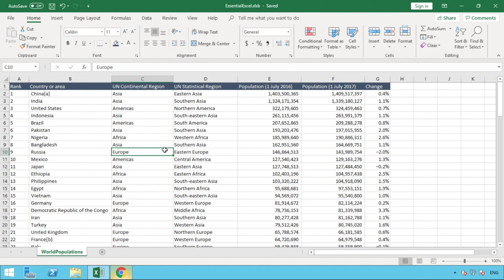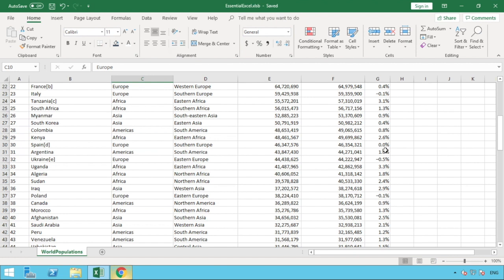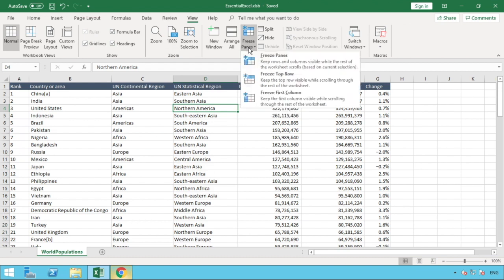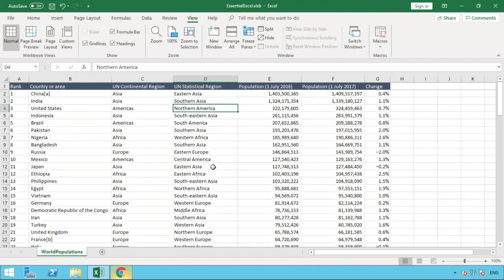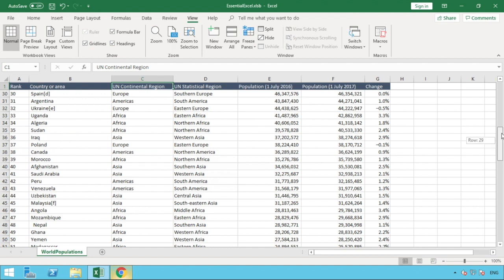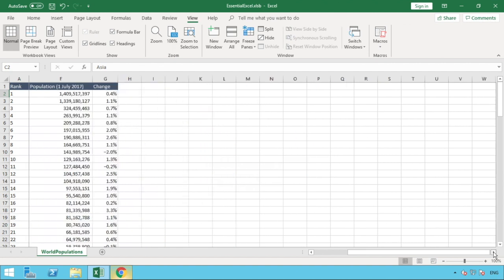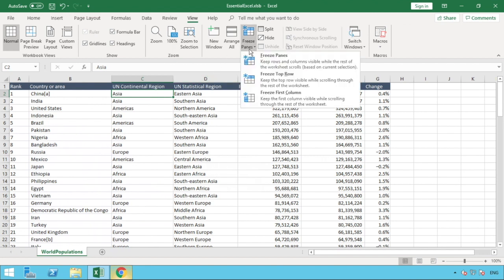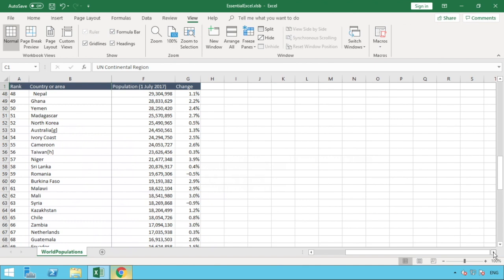How to Freeze and Unfreeze Panes in Excel Rows + Columns